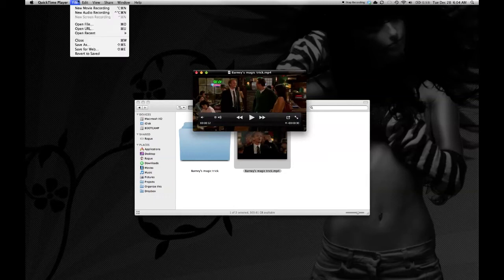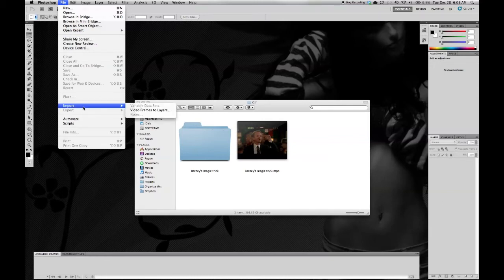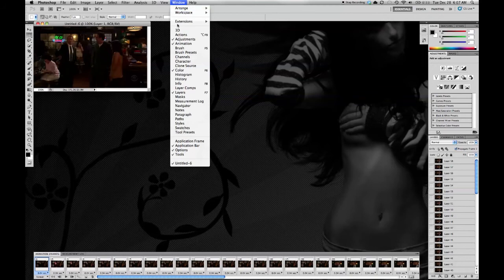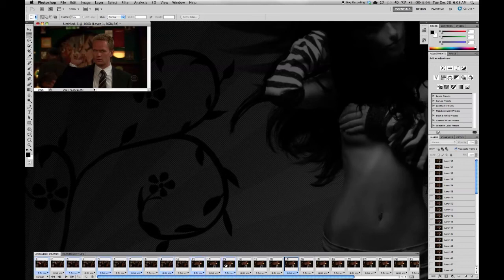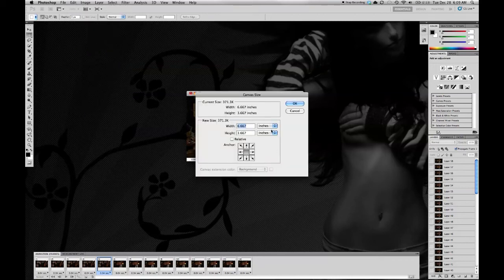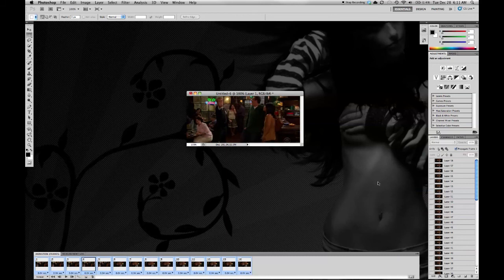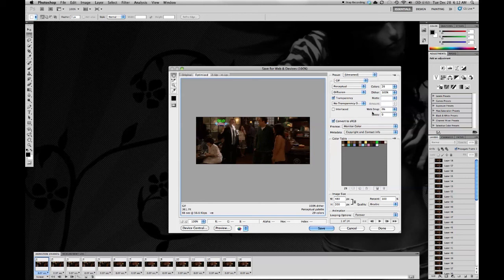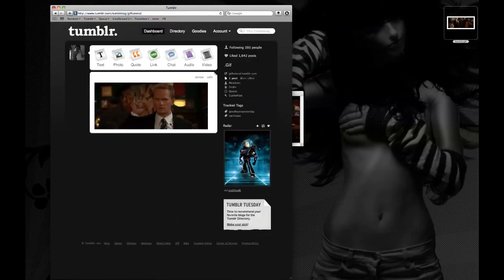How to Create a GIF for Tumblr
Tumblr has some restrictions on the file size a GIF can be, so I created a video tutorial to go over these, so you can create GIF's that will work on Tumblr. This tutorial can of course be adepted to any other situation, so basically if you want to learn how to make a GIF this should help. Do note this is just one way of doing it, there are hundreds.
You can find my Tumblr at Goodbyetoyesterday.me